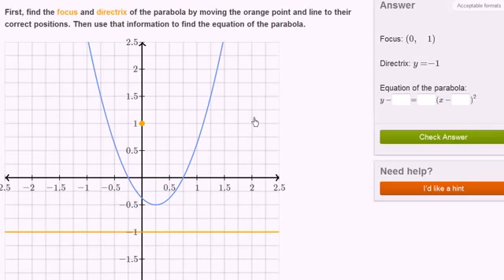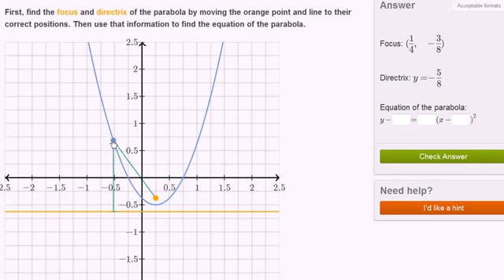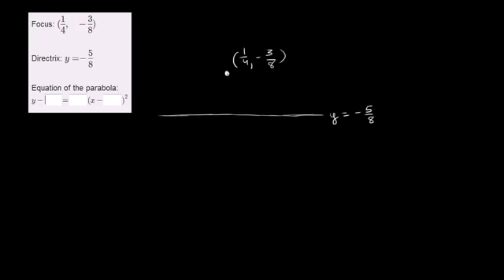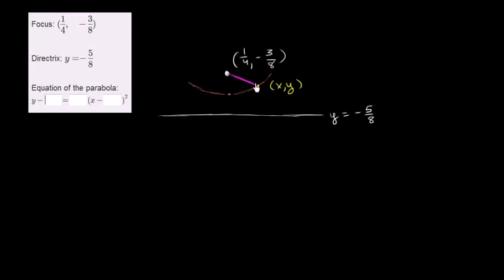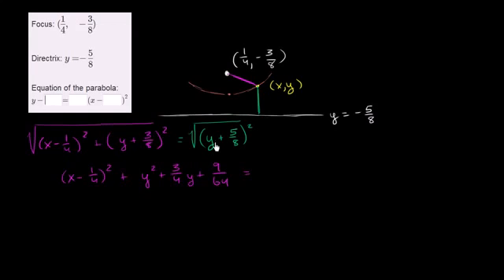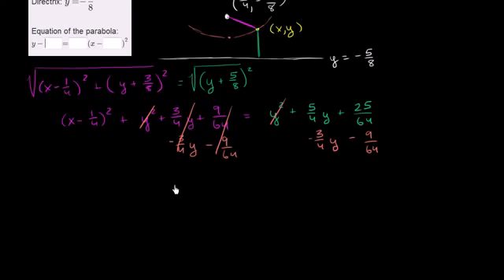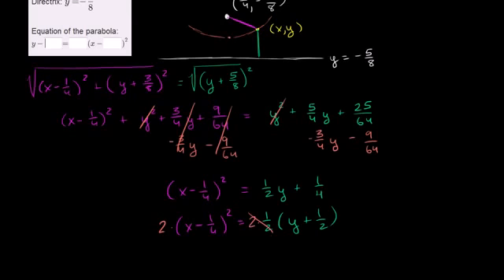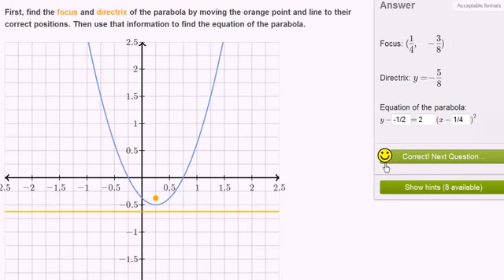Using the focus and directrix to find the equation of a parabola